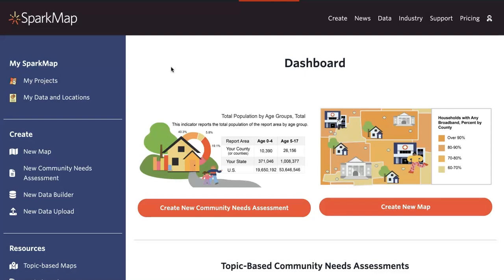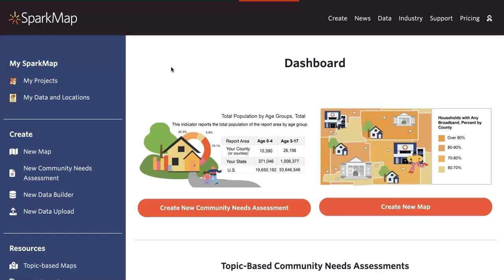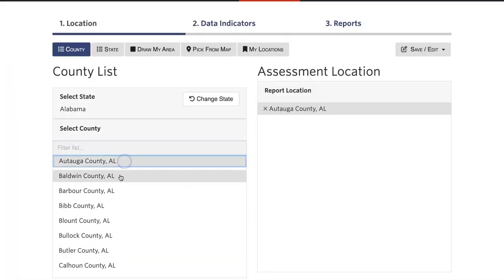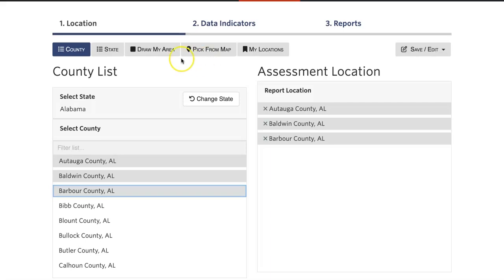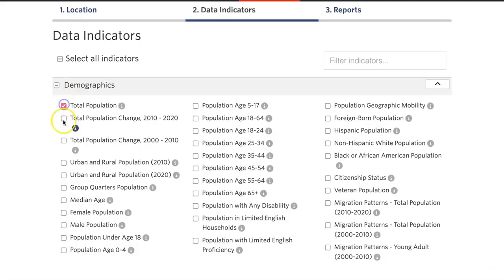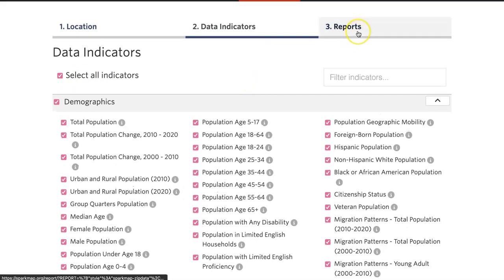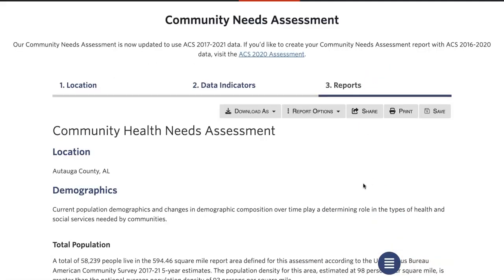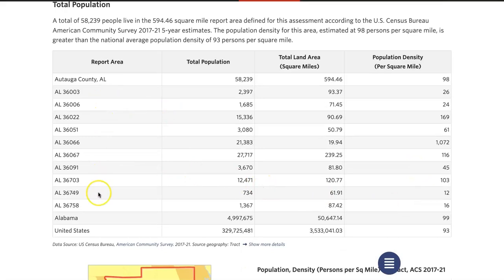How to Create A ZIP Code-Level Community Needs Assessment with SparkMap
This video provides a step-by-step tutorial on how to create a ZIP code-level community needs assessment for a single county or state.  ZIP code-level community needs assessments are available to all Premium Annual SparkMap subscribers.

The tutorial demonstrates how to select an assessment location, how to select indicators, and how to generate ZIP code data in the final report. Have questions about the SparkMap Community Needs Assessment?